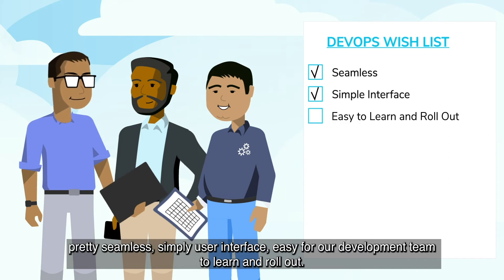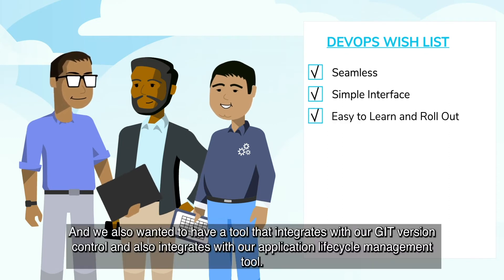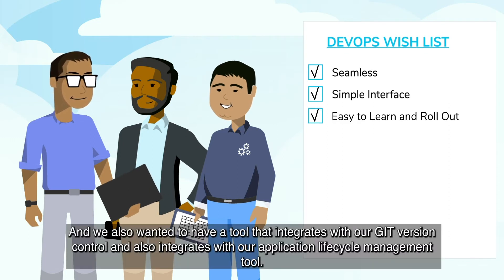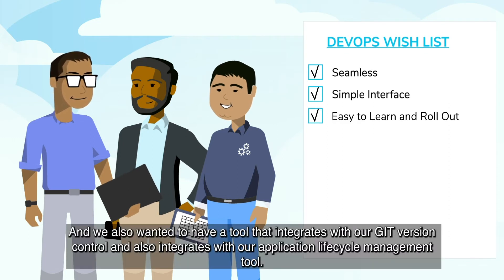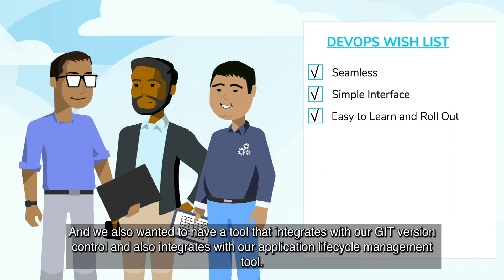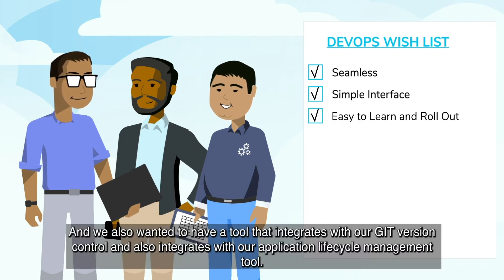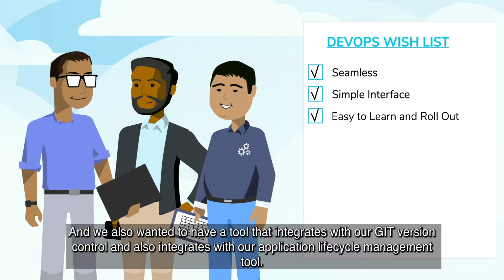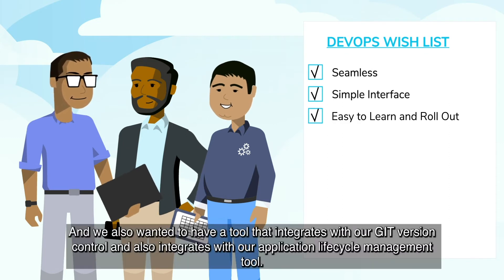Copado Solves Every Deployment Challenge for Cybersecurity Leader F5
F5 is a global cybersecurity leader with an all-star team of developers and an ambitious digital transformation roadmap. Only one problem: These talented devs spent all their time on tedious & time-consuming deployments. In this video, watch how F5 leverages Copado to increase release frequency and improve quality of life. Featuring:

Ranganatha Ambuga Sheshadri, Director of Engineering, F5
Harsha Desai, Principal SRE, F5
Sreenath Gopal, Senior Architect, Technology Services, F5

What’s on your DevOps wish list? Get a demo at copado.com